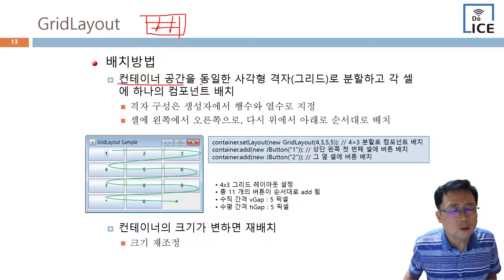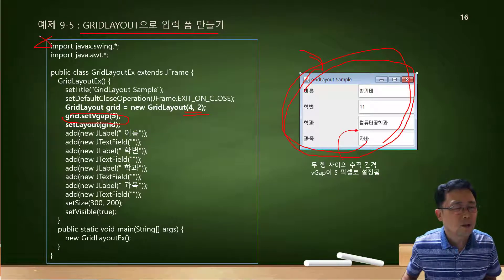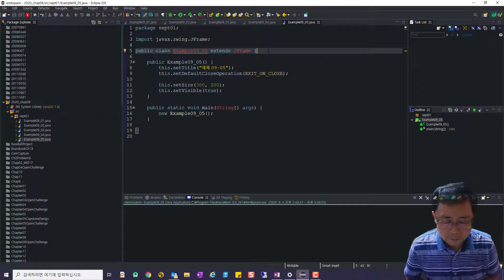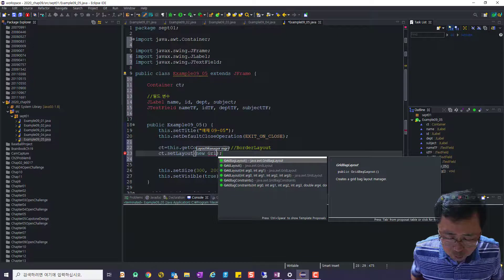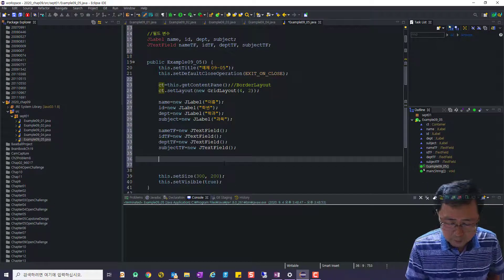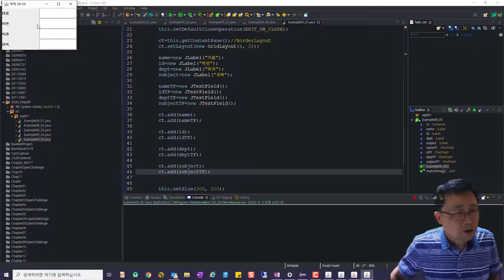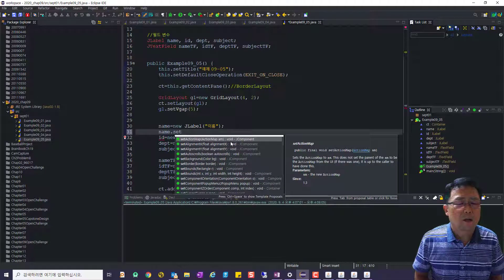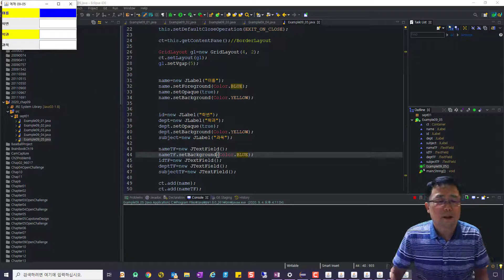AP02W03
고급프로그래밍 2주 3교시